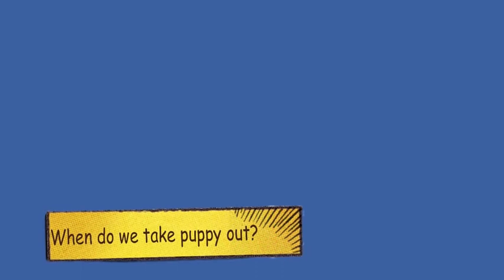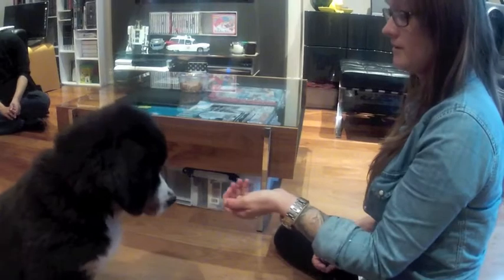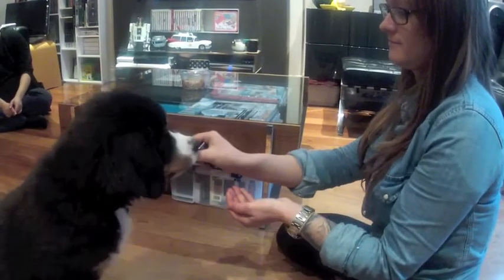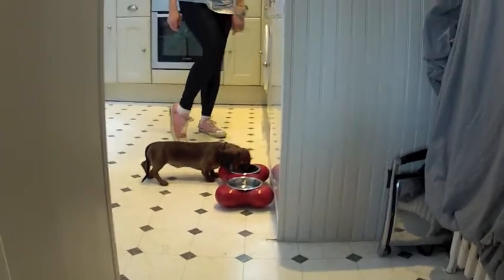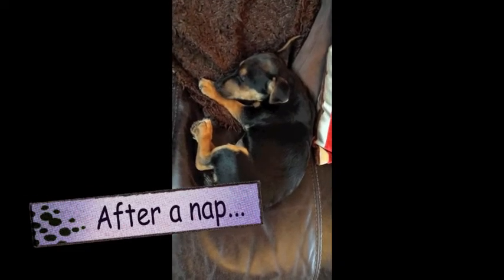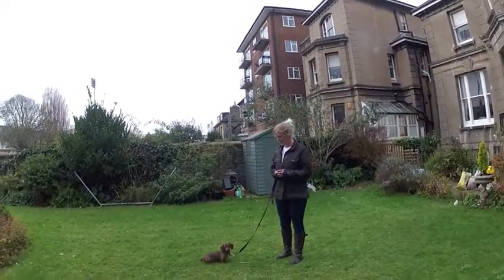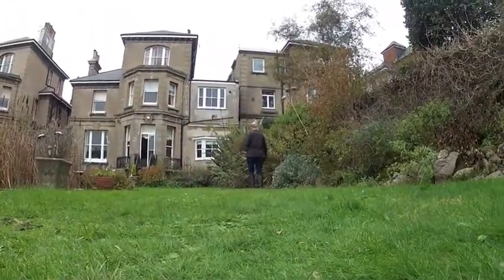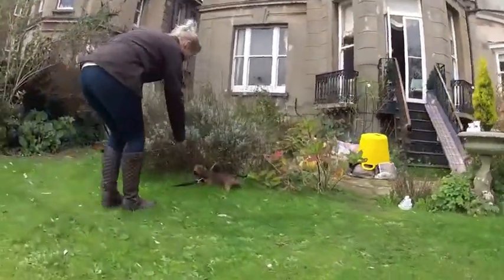Toilet training 101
Session 2 looks at toilet training. Download the chart below this video and then follow the instructions